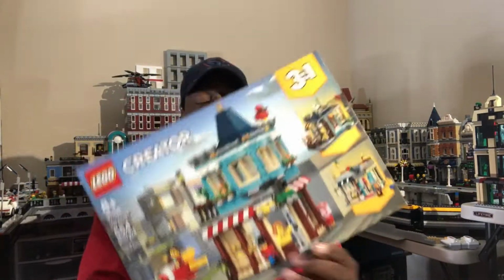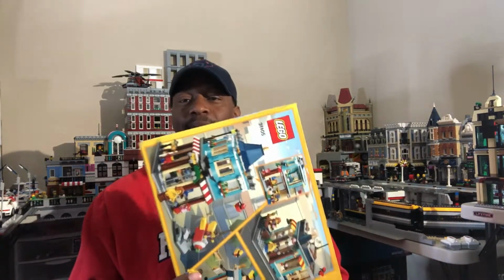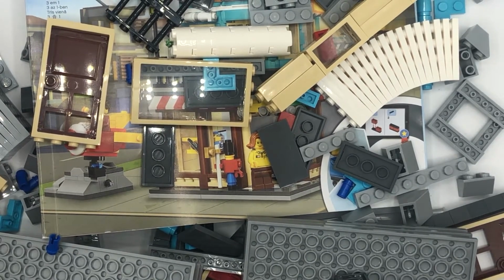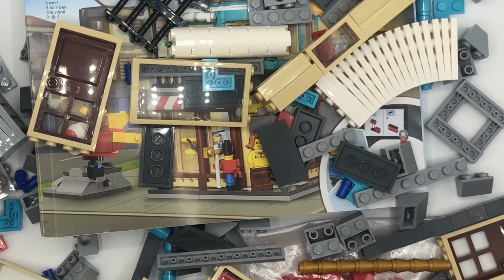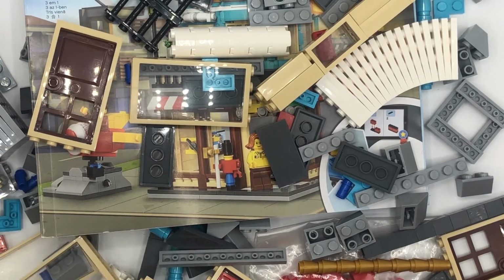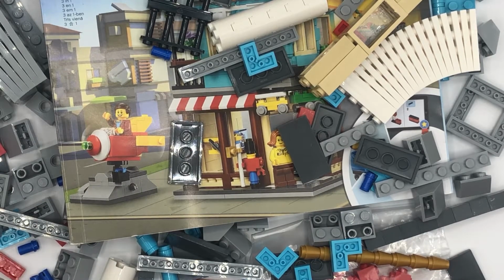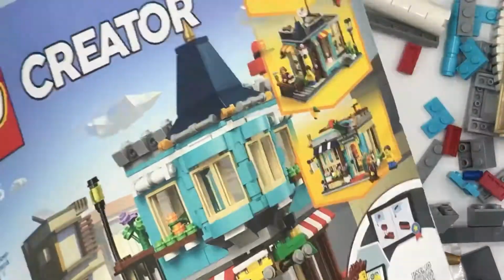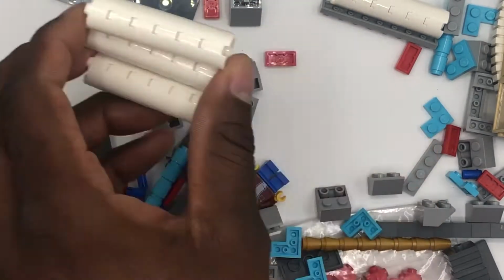LEGO Draft: 31105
We drafted LEGO set 31105. How did we do?

Lets Get Social - Get The Brick